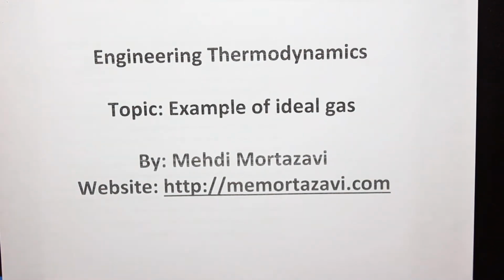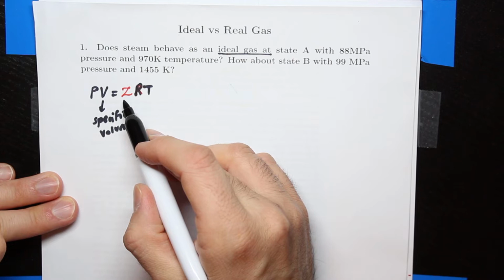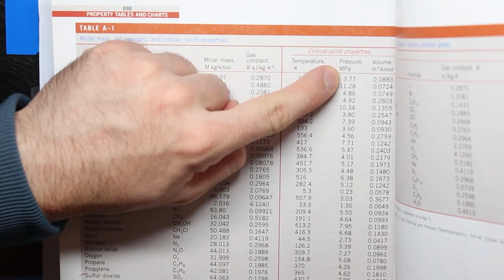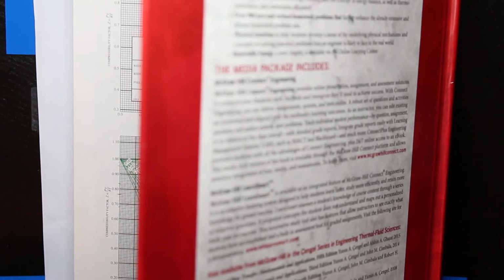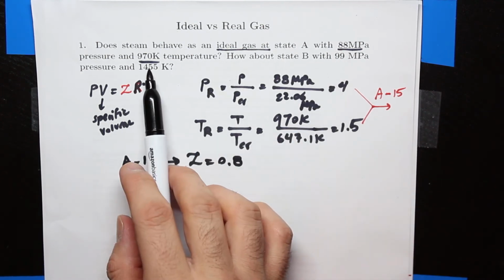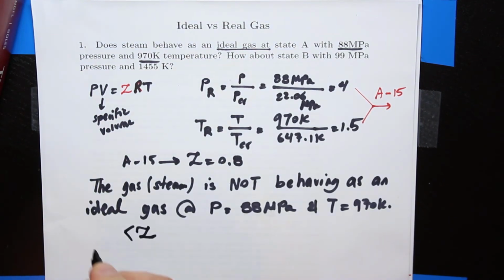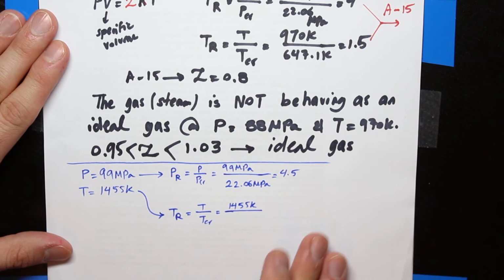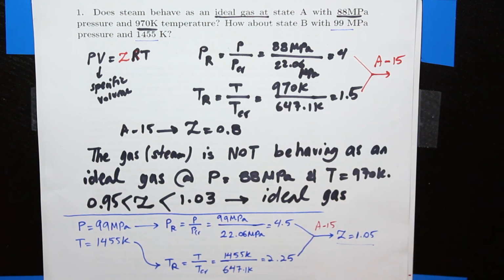Example of ideal gas (video 28)